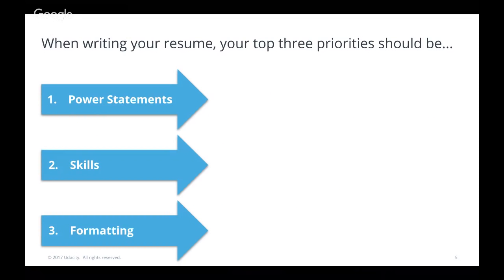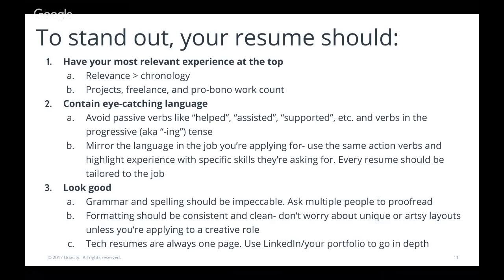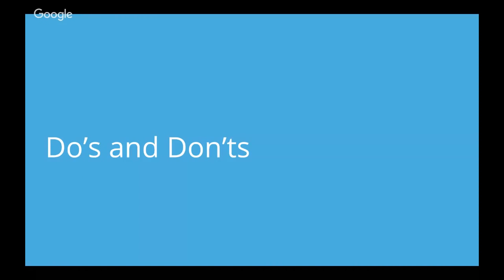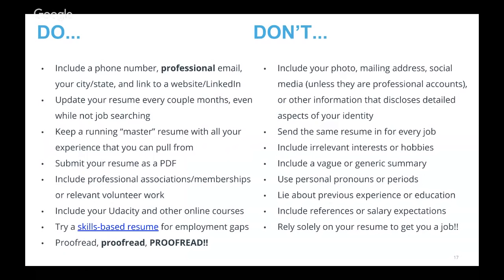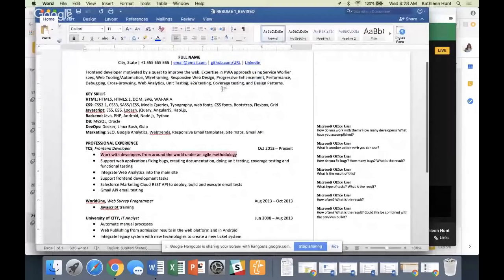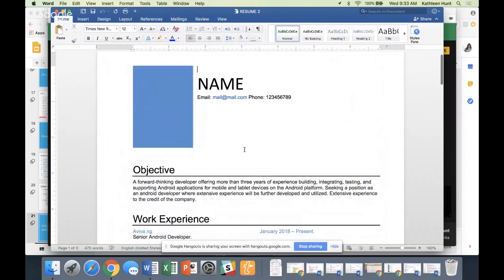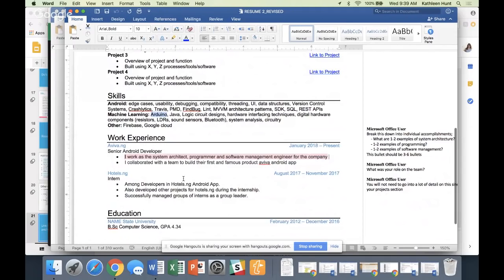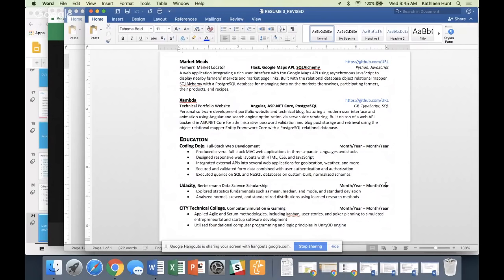Reviewing your Resume with Kathleen Hunt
Kathleen Hunt, a Udacity Community Manager, will be reviewing 3 example resumes highlighting what is done well and how the resume could be appealing to potential employers. Kathleen will also go over how to add your Nanodegree to your resume and utilize the Resume Review tool in the Career Portal.

Before Kathleen joined the Udacity team in February, she worked for a technical workforce development nonprofit where she helped graduates (who were new to the tech field) secure gainful employment. She knows first-hand how important resumes are when making a first impression.